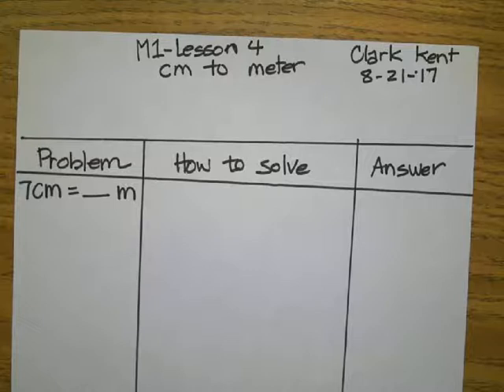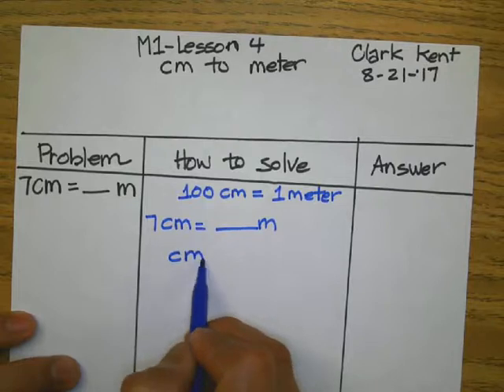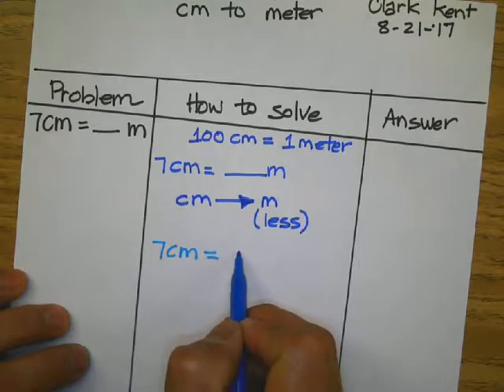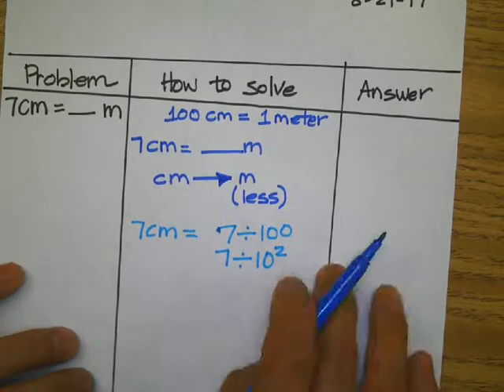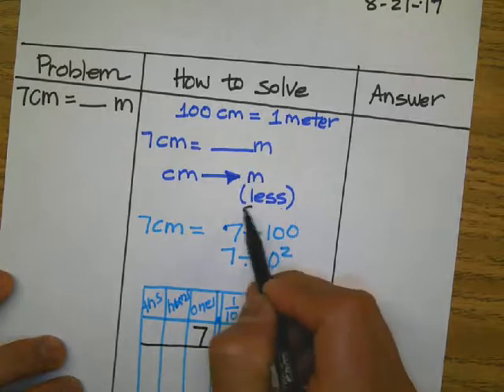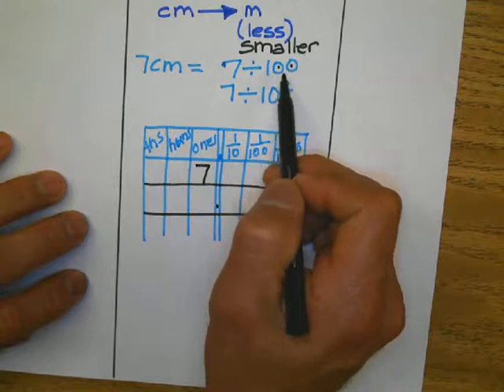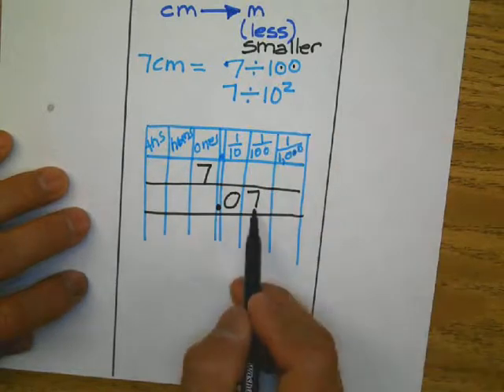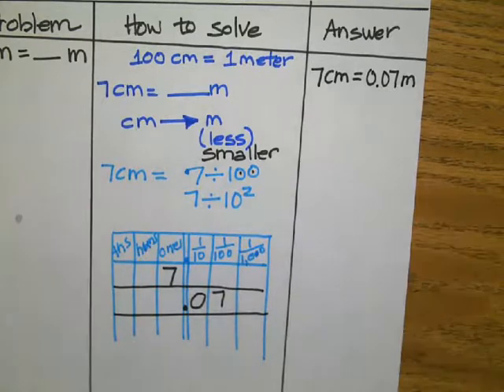M1L4 Centimeters to meters